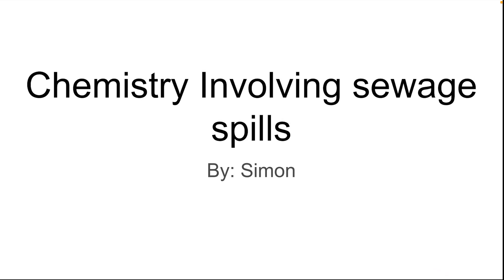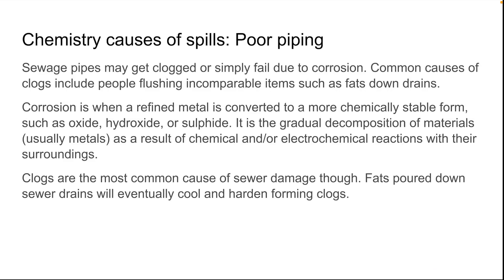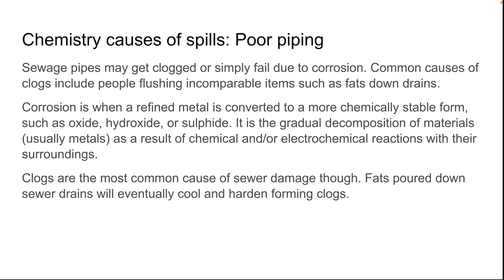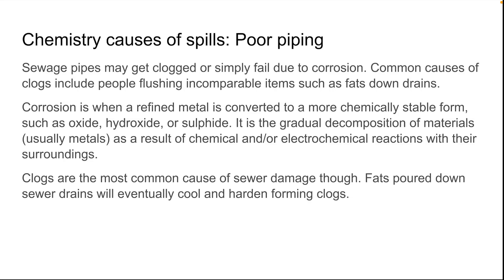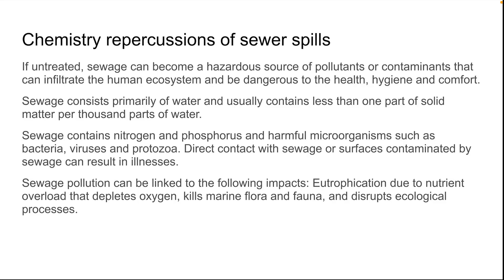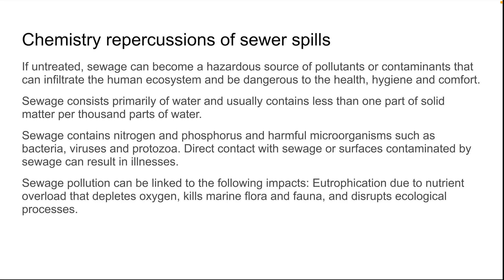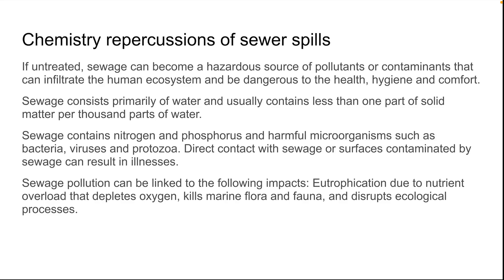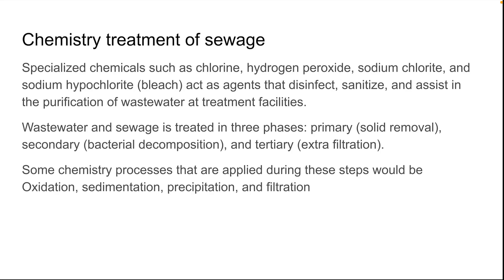Simon - Chemistry behind Sewage Spills